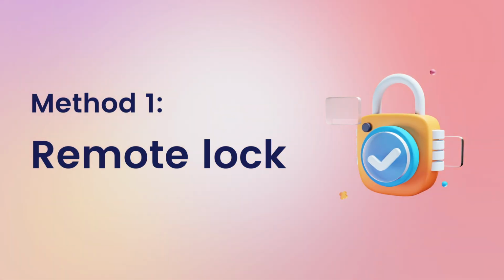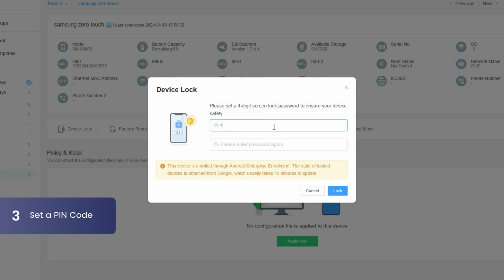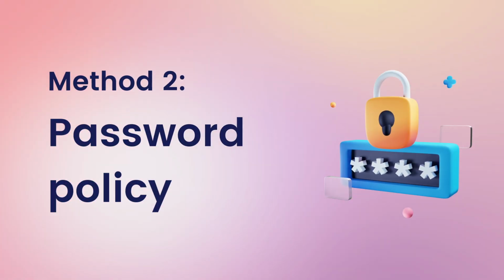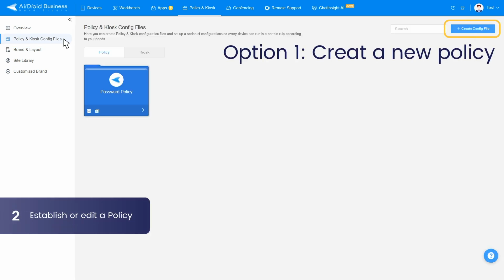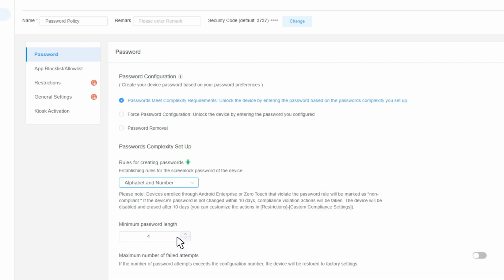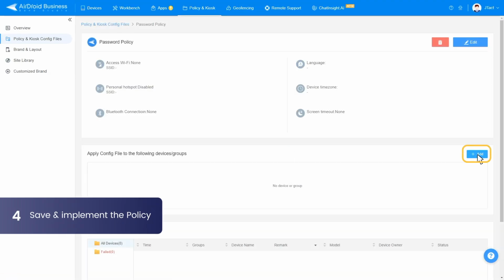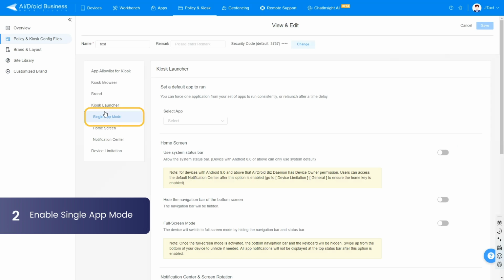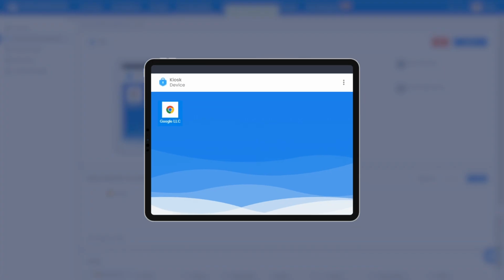How to Enable MDM Lock for Android Device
In this video, learn how to enhance the security of your enterprise devices with MDM Lock using AirDroid Business. This video guides you through three effective methods to enable MDM Lock on Android devices: Remote Lock, Password Policy, and Kiosk Single App Mode.
Chapters:
00:03  Introduction
00:14 Enable MDM Lock for Android Device with AirDroid Business?
Method 1: Remote lock
🚀00:27 Step 1. Select the target device
🚀00:36 Step 2. Access the Lock Device Feature
🚀00:42 Step 3. Set a PIN Code
🚀00:46 Step 4. Lock the Device
Method 2: Password policy
🚀00:57 Step 1. Access Policy Setting
🚀01:02 Step 2. Establish or Edit a Policy
🚀01:12 Step 3. Go to Password Settings and Configure
🚀01:30 Step 4. Save and Implement the Policy
Method 3. Kiosk single app mode
🚀01:58 Step 1. Access Kiosk Launcher
🚀02:12 Step 2. Single App Mode
🚀02:18 Step 3. Save and Apply Your Change
02:40 Benefits of Auto Factory Reset